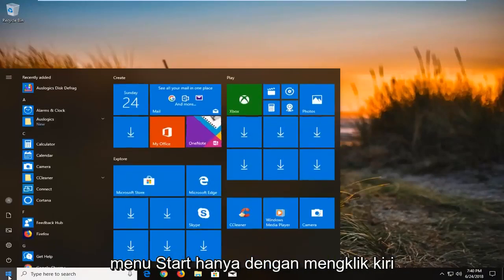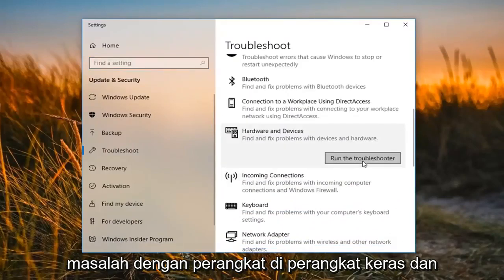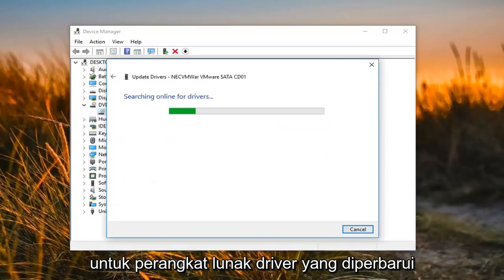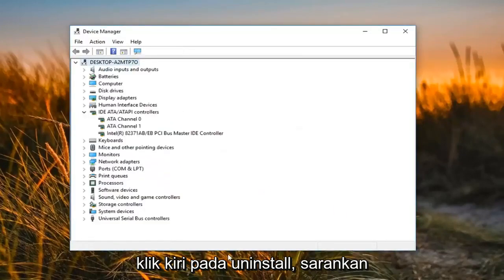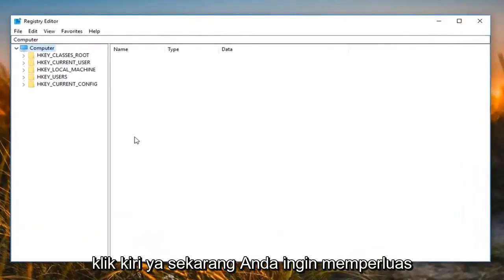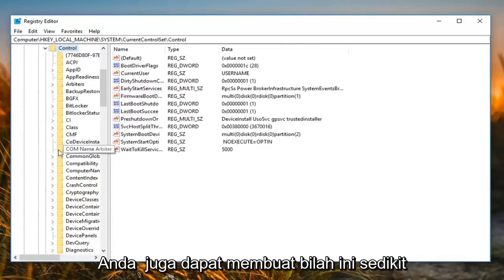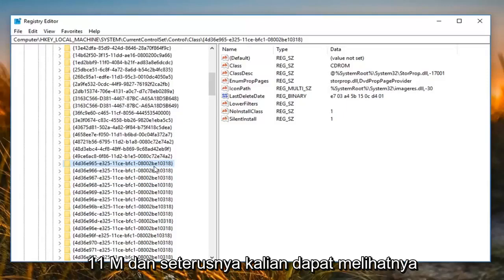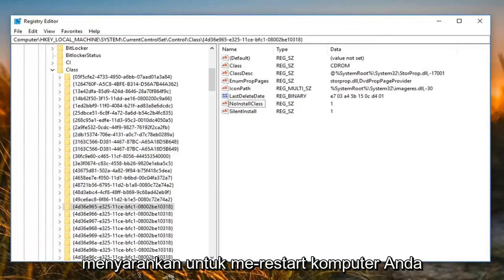Cara Mengatasi DVD CD Drive Tidak Bisa Buka atau Akses Windows 10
Cara Memperbaiki DVD Tidak Berfungsi di Windows 10.

Ini mungkin membuat Anda merasa tua, tetapi drive CD/DVD sekarang dianggap sebagai perangkat keras lama. Ketika Windows 10 terus memodernisasi sistem operasi, dukungan untuk teknologi perangkat keras yang lebih tua seperti drive optik menjadi semakin tidak stabil. Hal ini sangat disayangkan karena masih banyak pengguna yang bergantung pada CD dan DVD. Bahkan, Anda mungkin perlu menggunakan drive DVD untuk menginstal Windows 10 di komputer Anda. Salah satu keluhan umum yang saya temui di antara pengguna adalah hilangnya drive DVD atau CD mereka setelah memutakhirkan. Ini dapat disebabkan oleh kombinasi beberapa faktor: driver yang rusak, firmware yang kedaluwarsa, atau cacat pabrik. Sebelum Anda membuang drive DVD Anda dan mendapatkan yang baru, berikut adalah beberapa langkah pemecahan masalah yang dapat Anda coba untuk membuatnya berfungsi kembali.